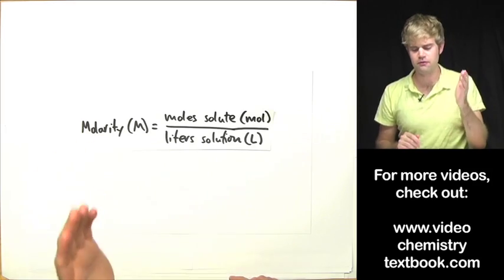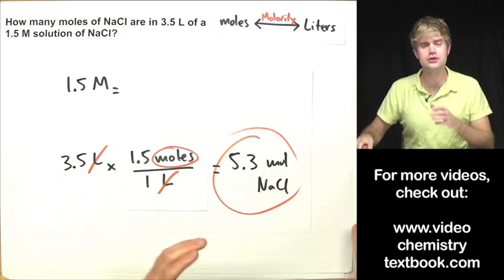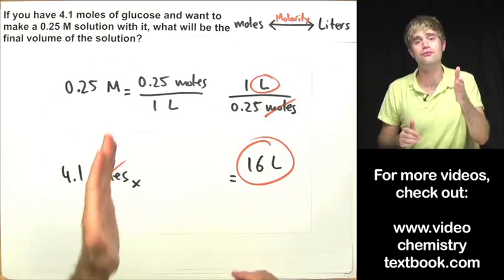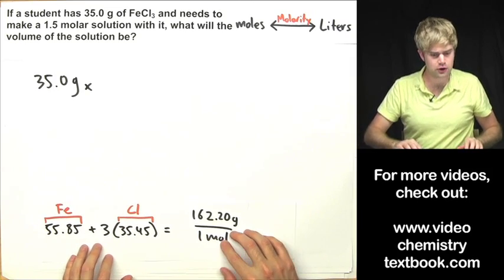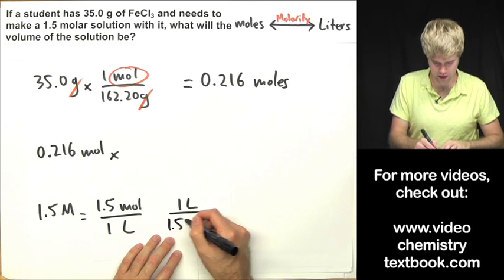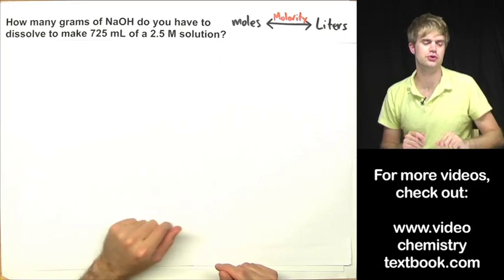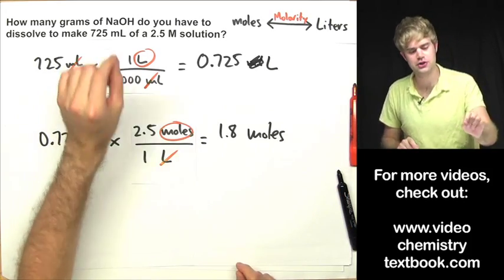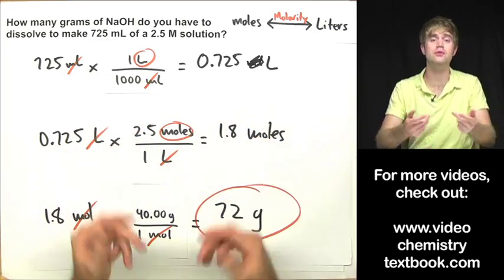Molarity Practice Problems (Part 2)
Use molarity to convert between mass and volume in a solution. In this video, we'll look at how to use molarity as a conversion factor. If you know the molarity, you can solve for either the number of moles or the volume of a solution. Also, molarity is a ratio that describes the moles of solute per liter of solution.